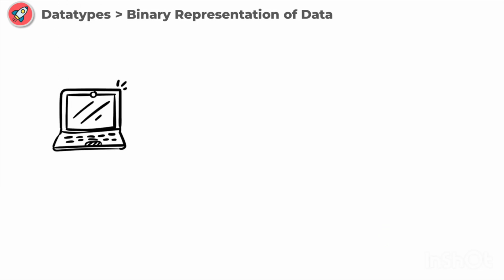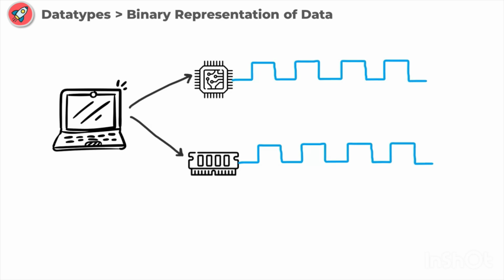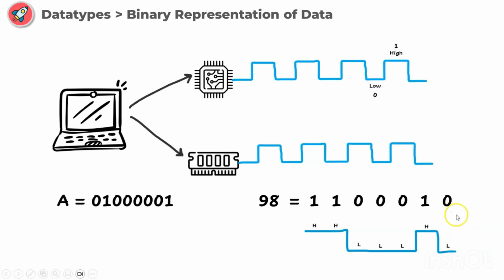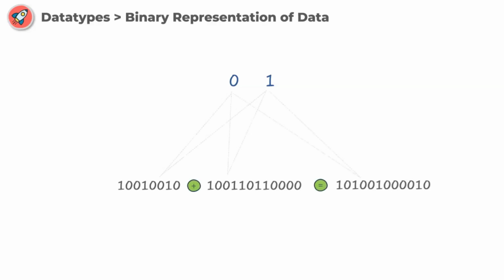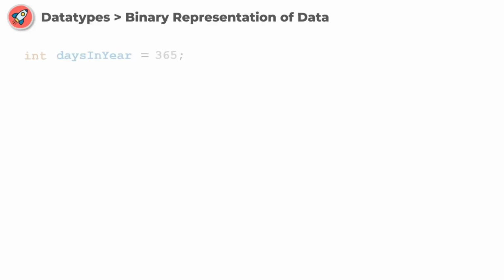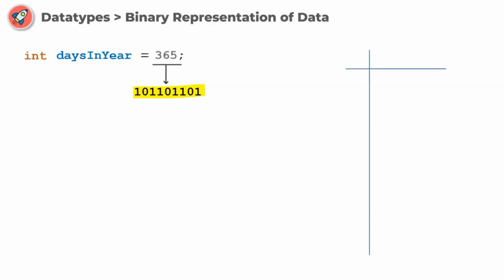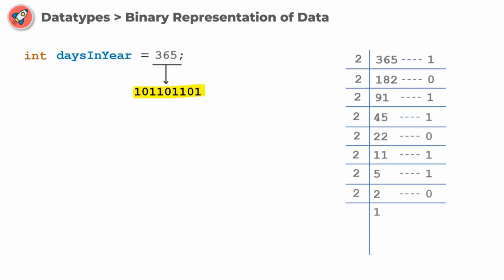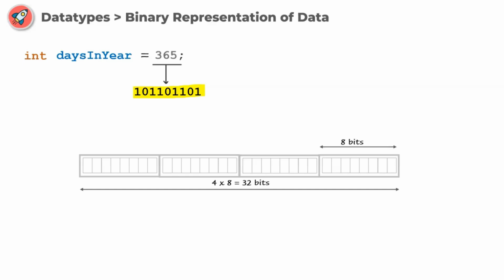09. Binary Representation of Data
Computers store data in Binary Format. This lecture talks about Digital Signals, Binary Codes and How are datatypes and literals represented in binary format